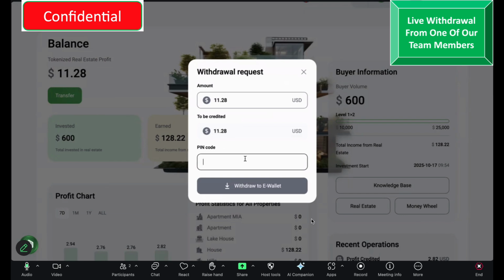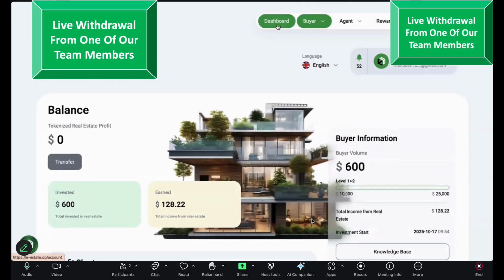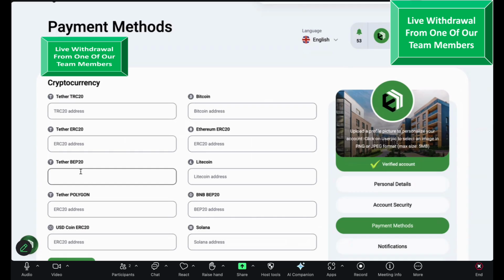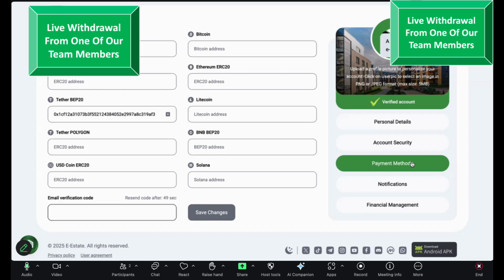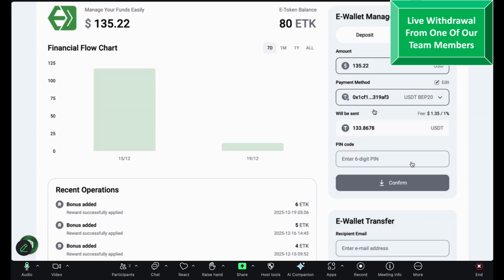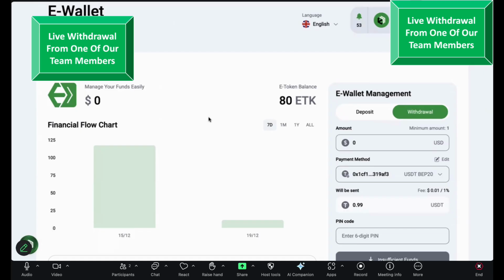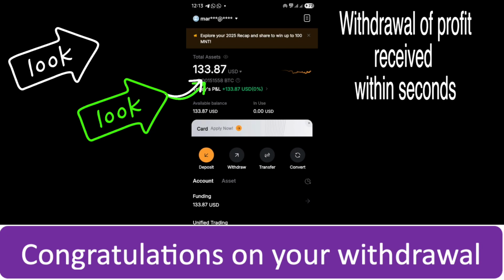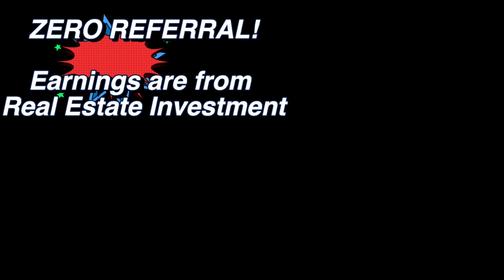E-Estate - ANOTHER LIVE PROFIT WITHDRAWAL (From One Of Our Team Members)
In this video, I share with you another LIVE profit withdrawal from one of our team member in E-Estate.

1. Start investing in real estate with just $10.
2. Earn daily in real estate.
3. Withdraw your Return On Investment (ROI) daily. (ROI from 0.4 to 1% daily)
4. Deposit and withdraw via cryptocurrency of your choice.
5. 100% reliable and transparent.
6. Quick selection of an affordable real estate, that has been tokenised on the Blockchain
7. Secure and transparent real estate transactions, 24/7, with blockchain technology.
8. Acquire fractional stakes in prime properties, even with limited capital.
9. Digital records replace piles of paperwork, making oversight and administration more efficient.
10. Immutable blockchain technology ensures all ownership data and transaction details remain secure and easily verifiable.